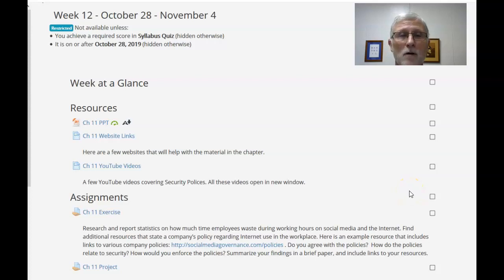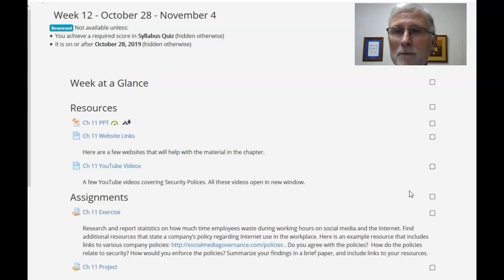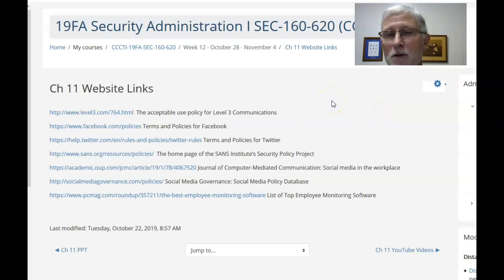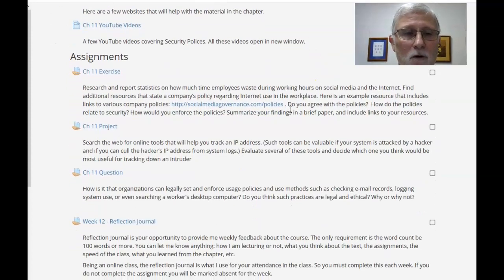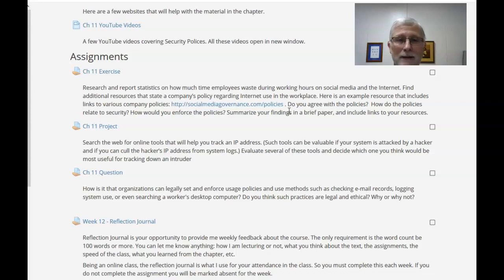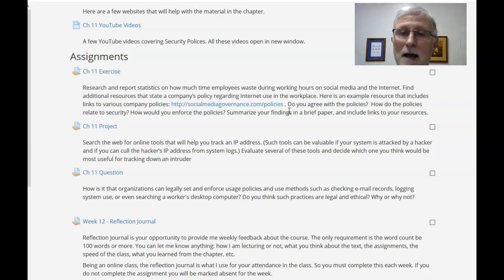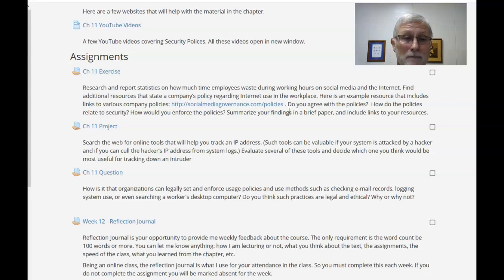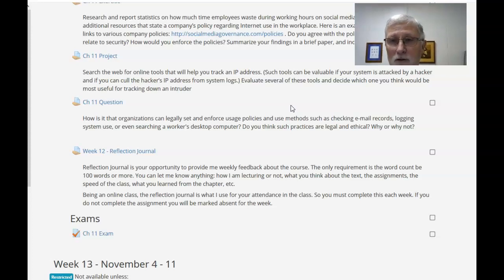FA19 SEC160 Week 12 at a Glance